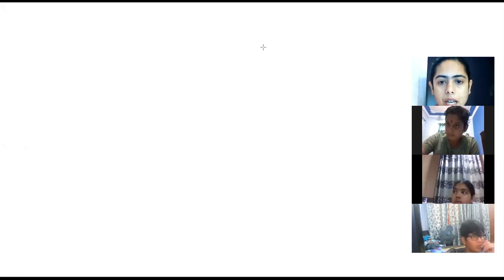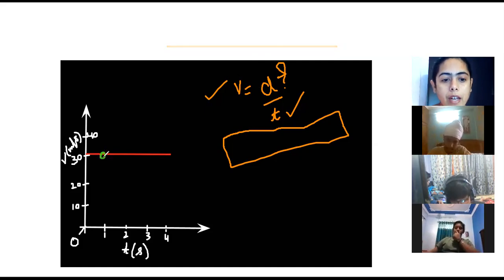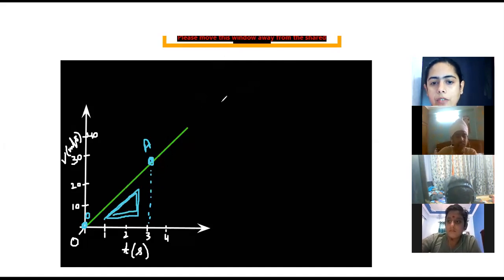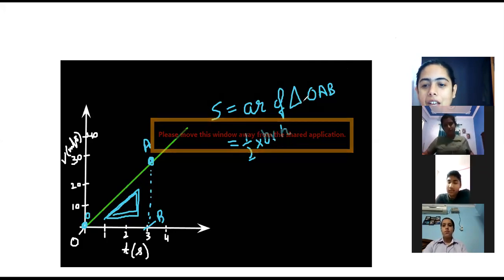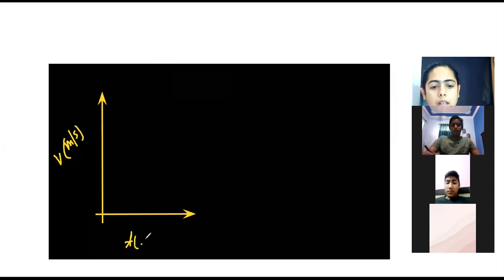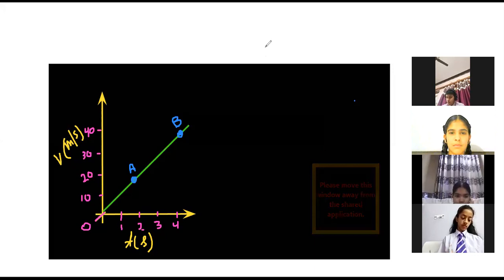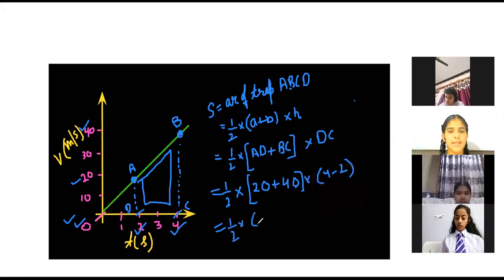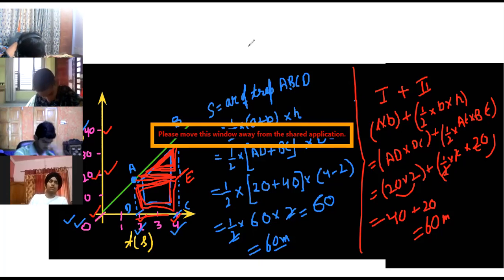9_Physics(b)_12.05.2021